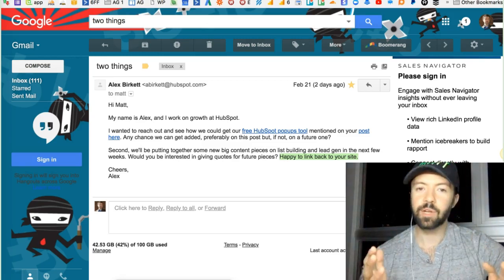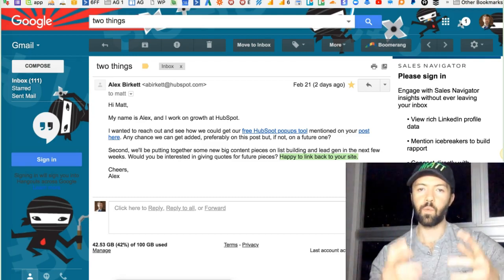Email Outreach Example: How A Billion Dollar Company Does Li